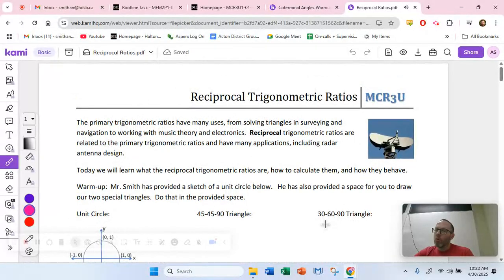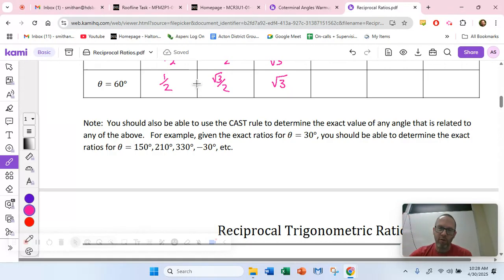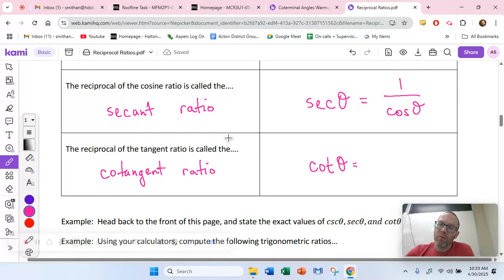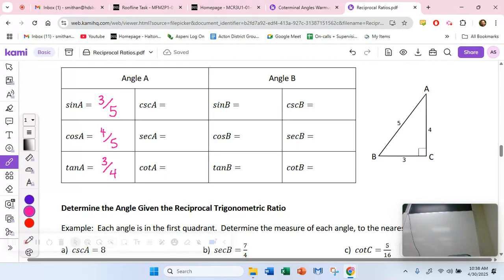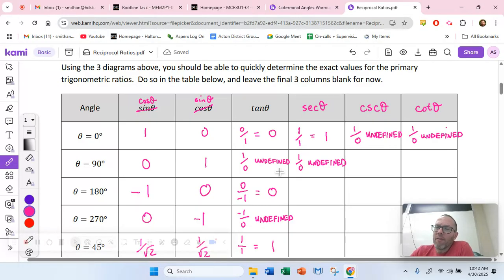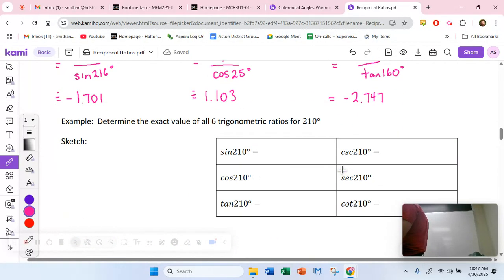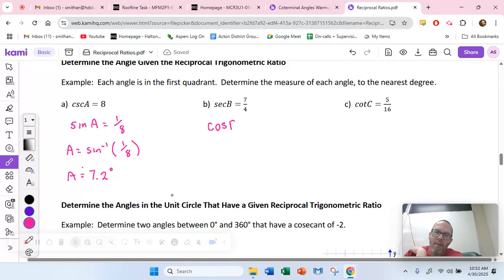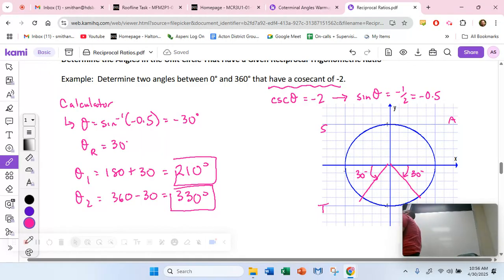Reciprocal Trig Ratios (3M/3U)